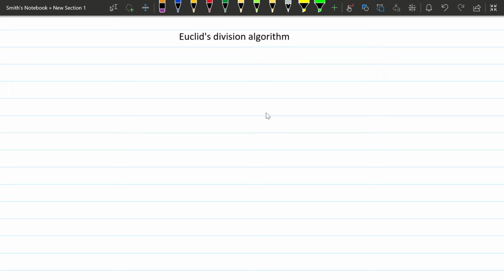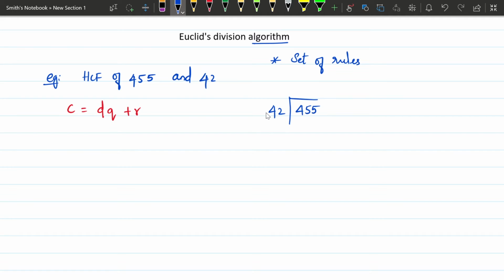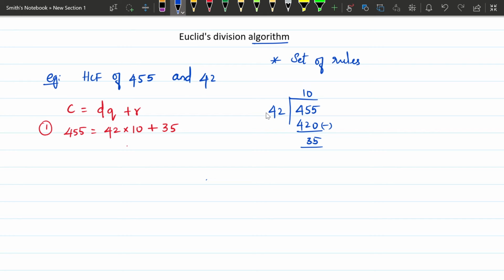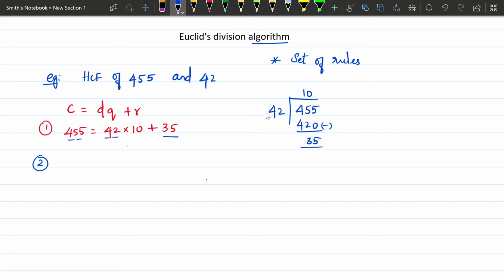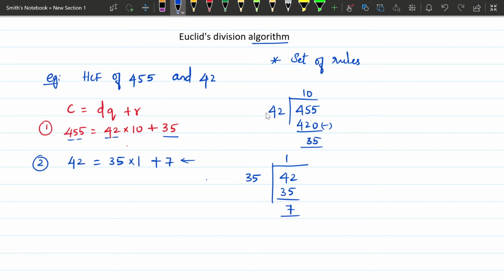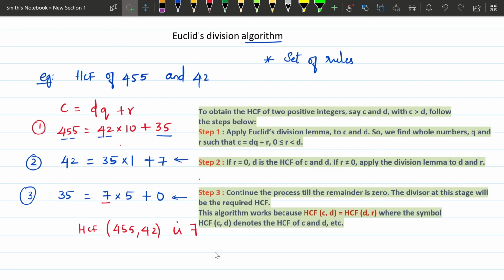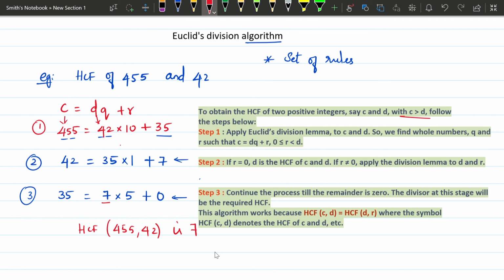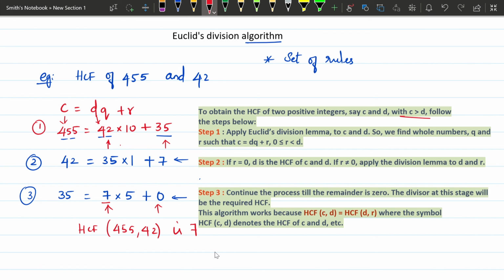Euclid's Division Algorithm Class - 10th-Cbse-Chapter-1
A brief discussion about Euclid's division algorithm.